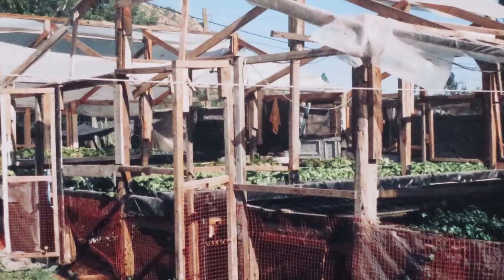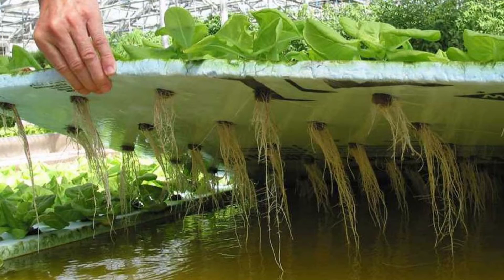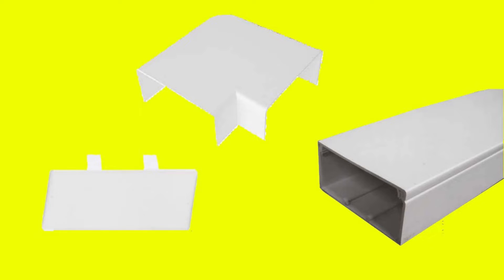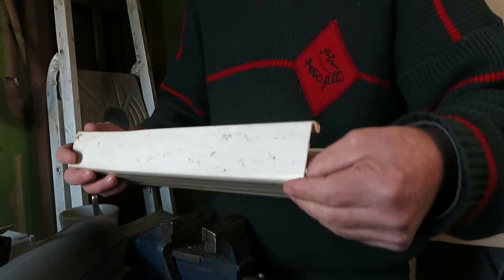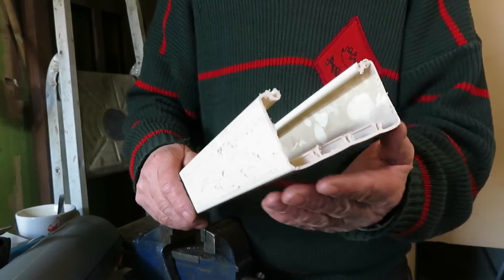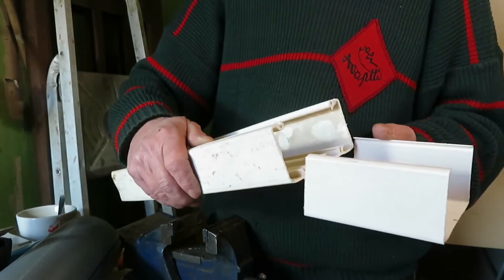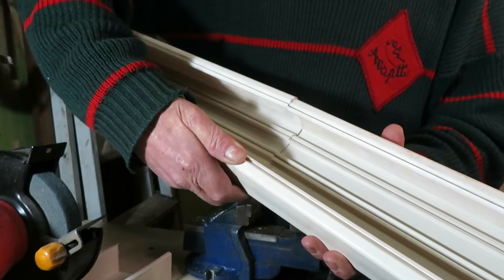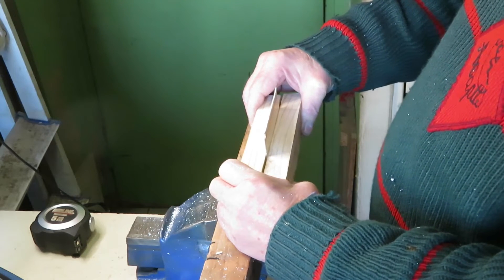How to make gullies or troughs for NFT hydroponics using discarded electric cable truncking ducts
In this video I show you how you can make gullies or troughs for Nutrient Film Technique (NFT) hydroponics in a cheap way, using discarded or second hand electric cable truncking ducts.
In this video I don’t teach hydroponics, but how to build the gullies to grow plants in an NFT system.

Translations & Subtitles
Engineering/Business/Environment
Human Resources